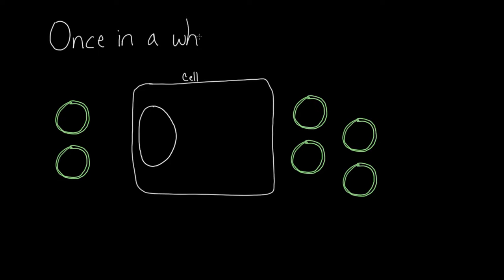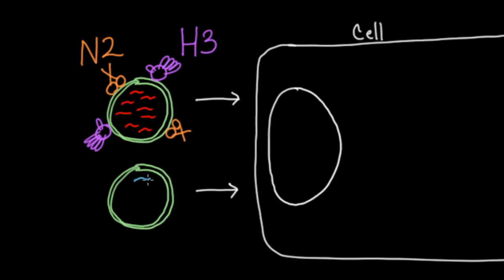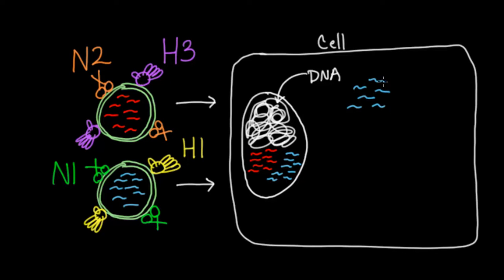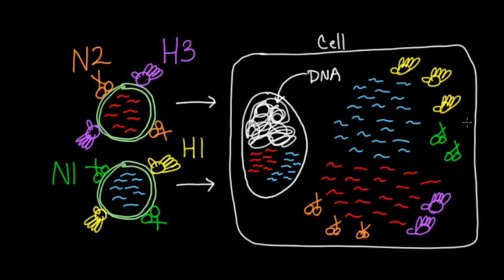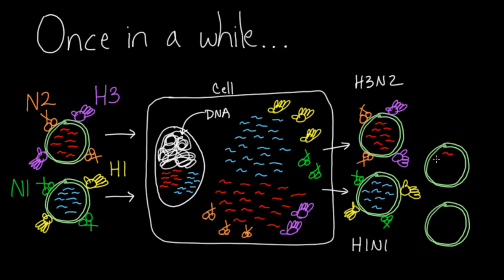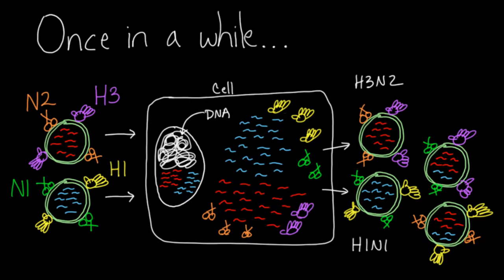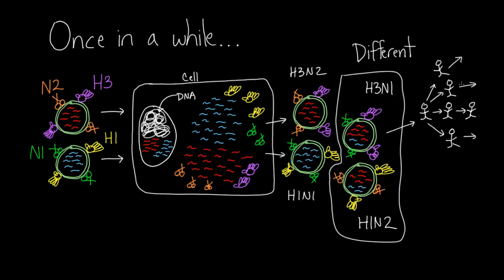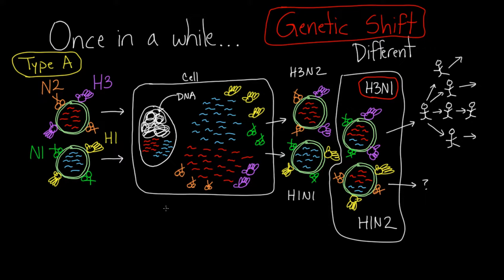Genetic shift in flu | Infectious diseases | Health & Medicine | Khan Academy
Find out how the genetic material in the Type A flu virus can get shuffled around to create brand new types of viruses! Rishi is a pediatric infectious disease physician and works at Khan Academy. The videos are not intended to be a substitute for professional medical advice, diagnosis or treatment. Always seek the advice of a qualified health provider with any questions you may have regarding a medical condition. Never disregard professional medical advice or delay in seeking it because of something you have read or seen in any Khan Academy video. Created by Rishi Desai.